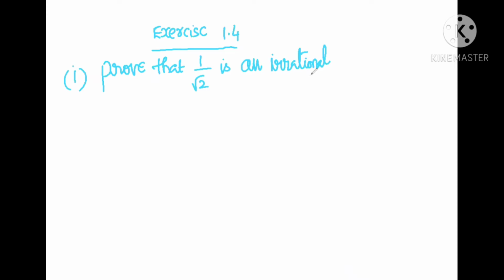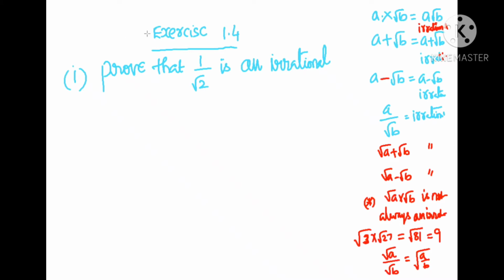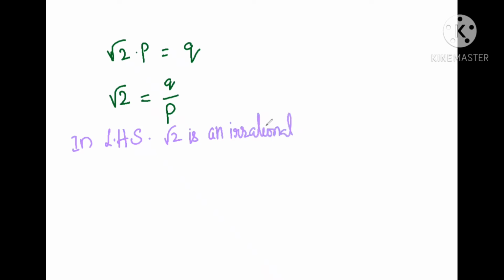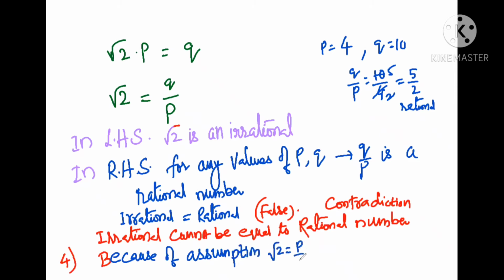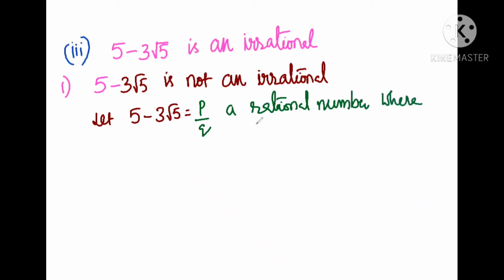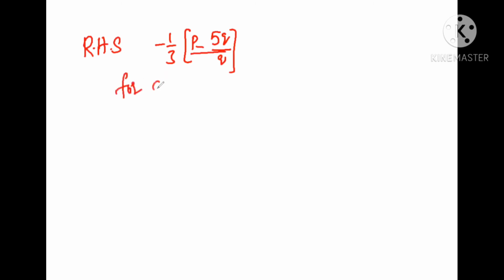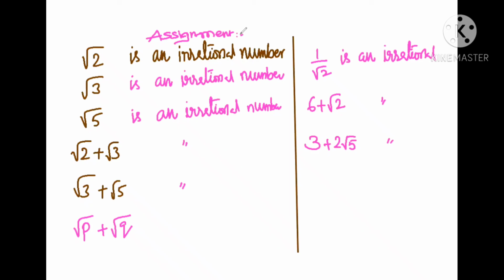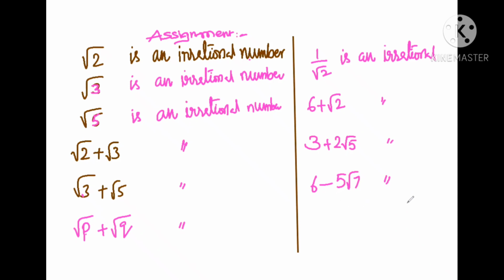1 November 2020